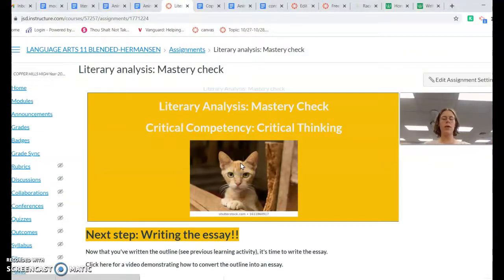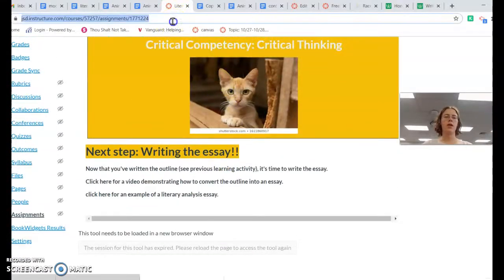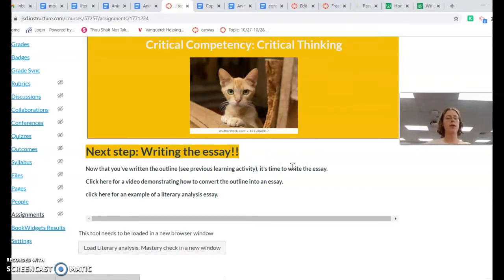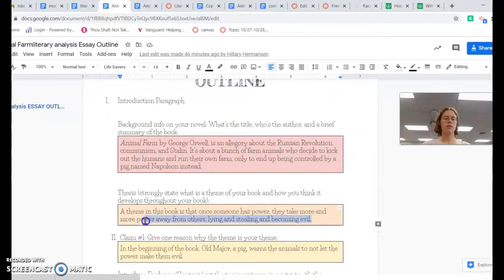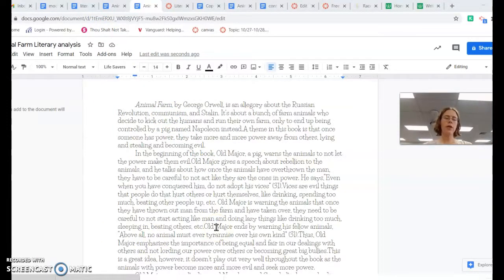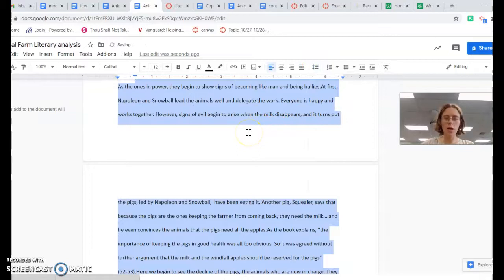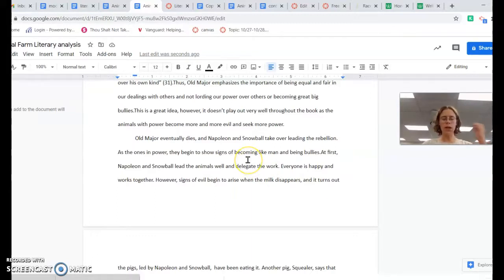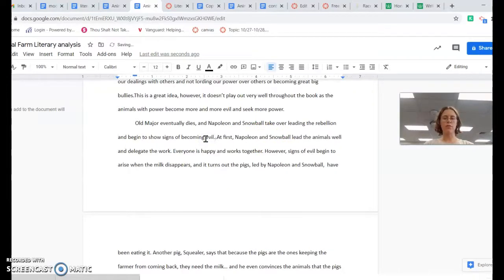LIterary Analysis essay